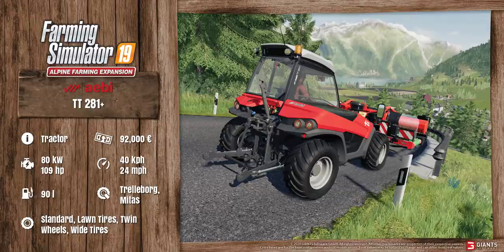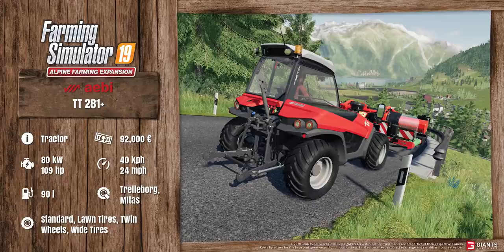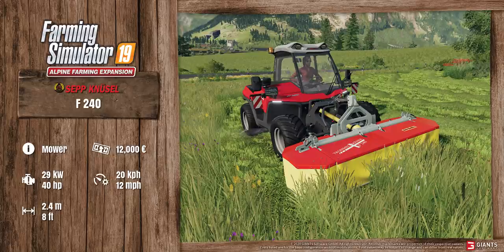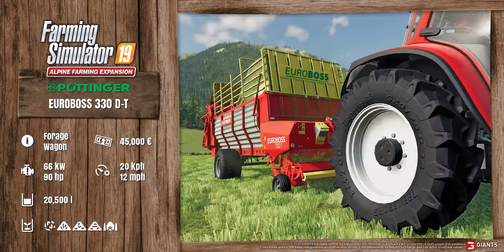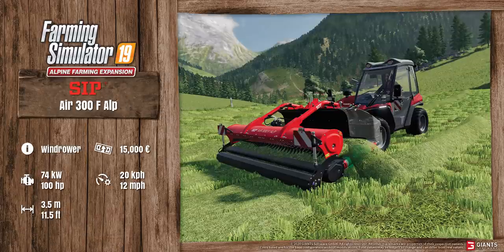Farming Simulator ALPINE EXPANSION - Fact Sheets - 3-6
Welcome to the new fact sheets for the upcoming Farming Simulator 19 Alpine Addon.